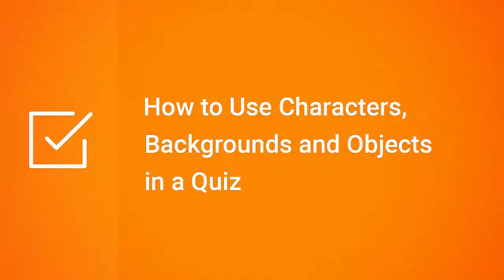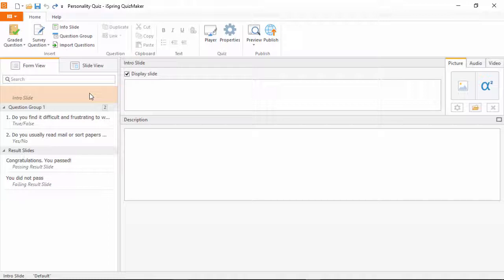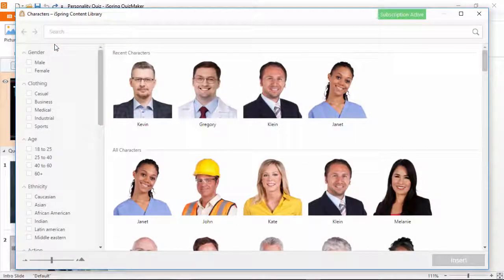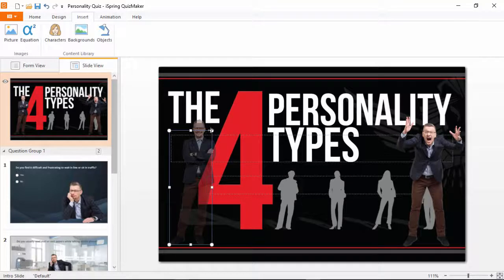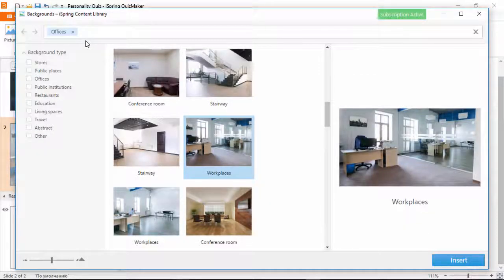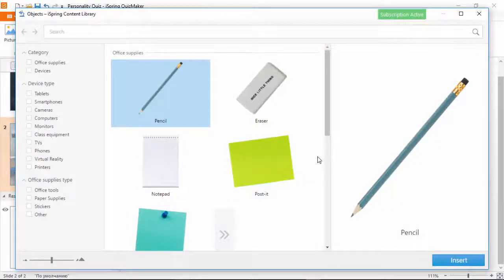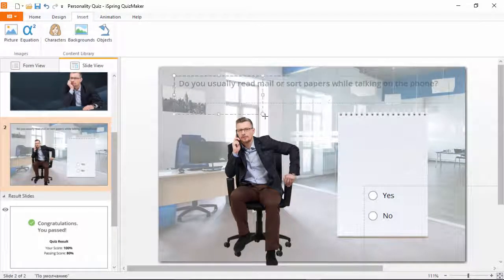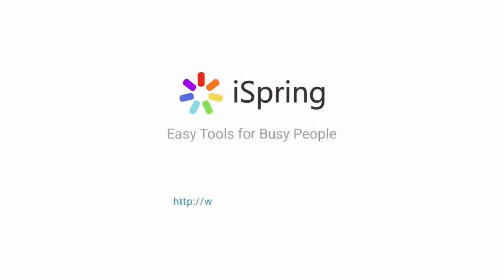How to Add Characters, Backgrounds and Objects to a Quiz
This tutorial shows you how to add characters, backgrounds, and objects to your online quiz.